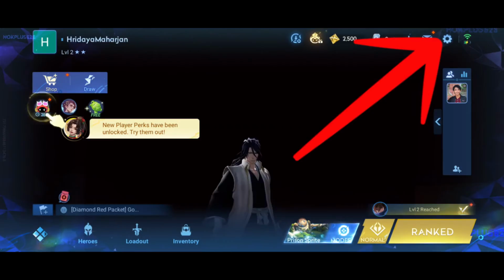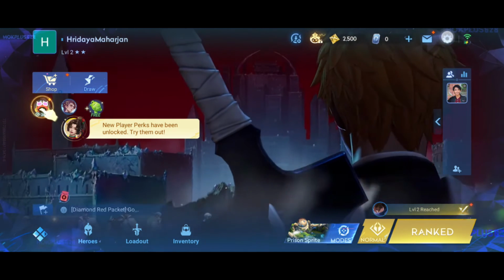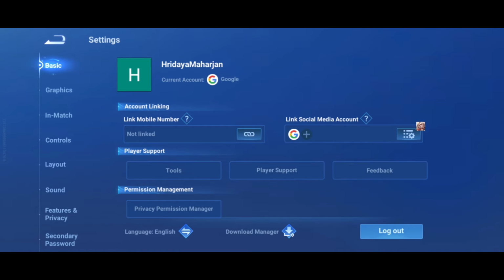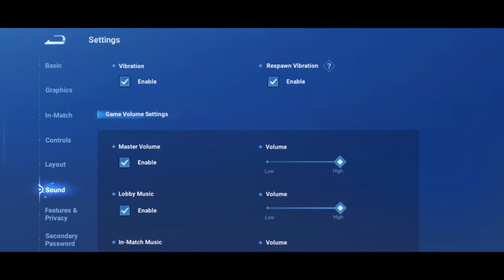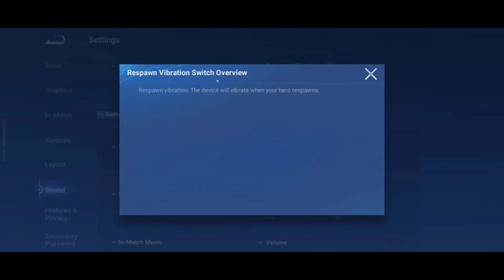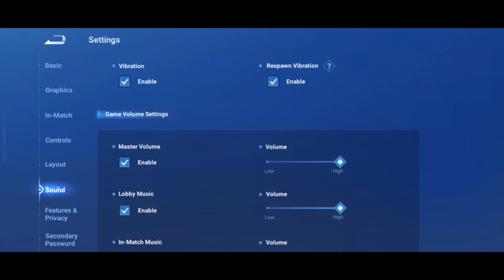How to Enable Respawn Vibration in Honor of Kings 2025?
Want to get back into the action as soon as you're revived? In this video, you’ll learn how to enable respawn vibration in Honor of Kings so your device vibrates the moment your hero is ready to rejoin the fight. This handy feature ensures you never miss a respawn, especially during fast-paced matches where every second counts. Follow this simple step-by-step guide to turn on respawn vibration and stay fully alert during every battle.